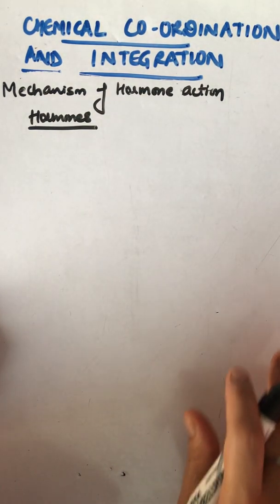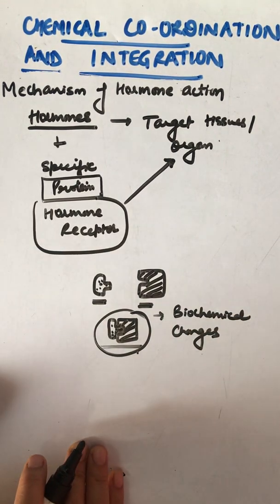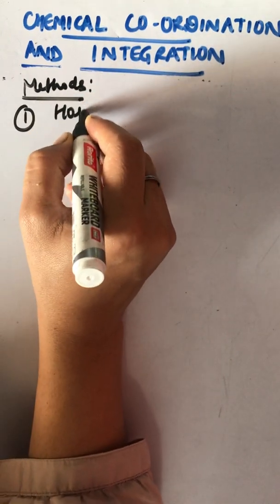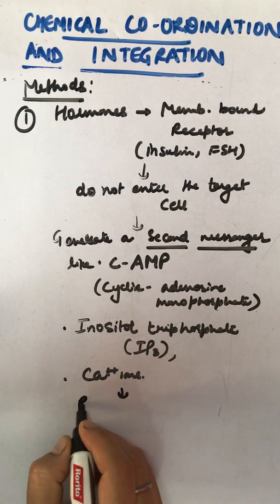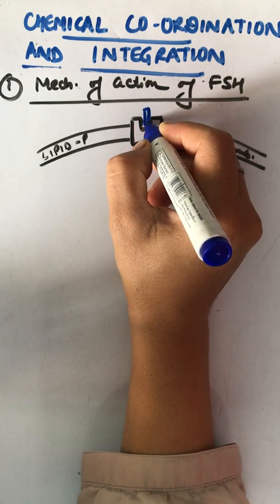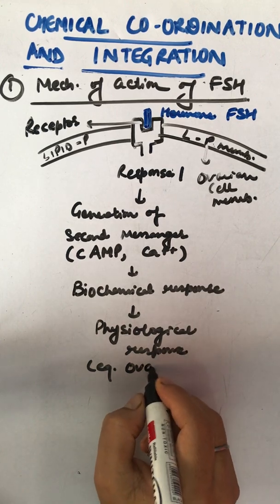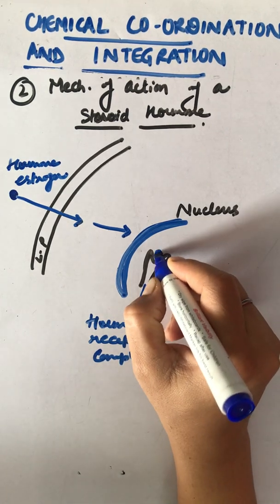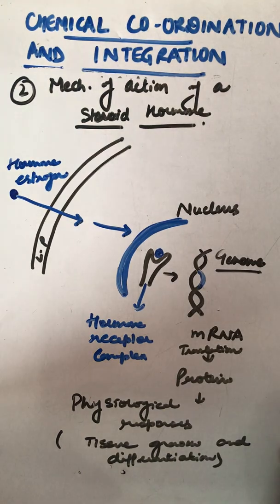CLASS XI, CHEMICAL CO- ORDINATION AND INTEGRATION. TOPIC -6